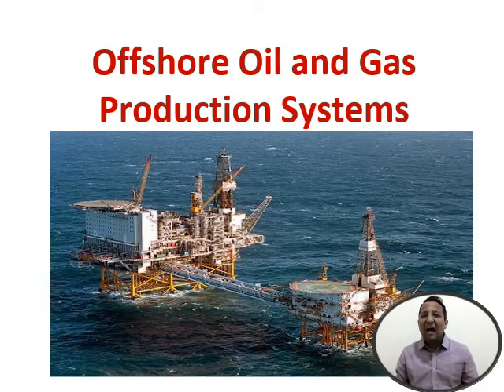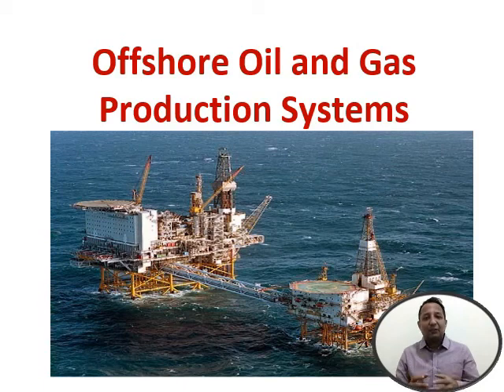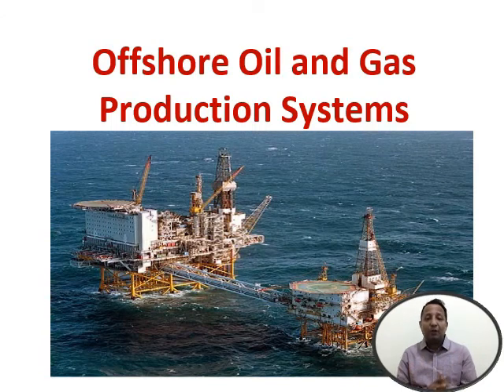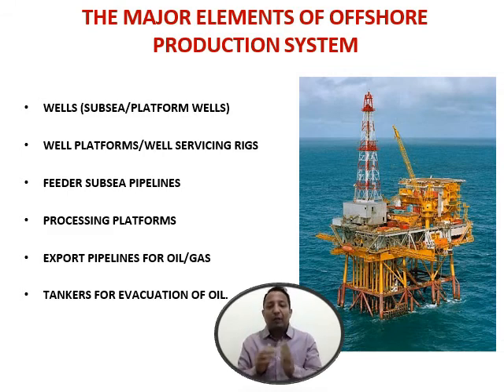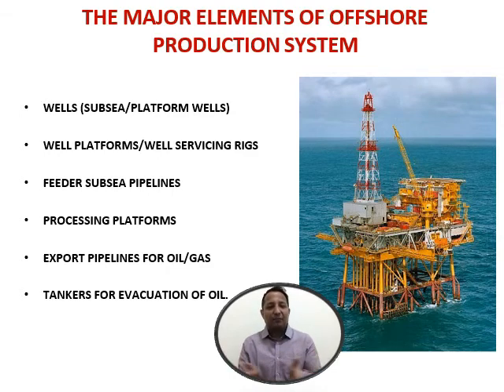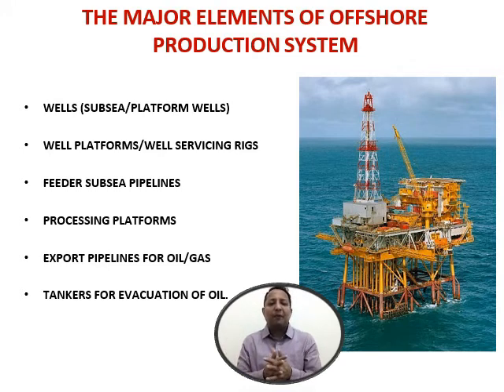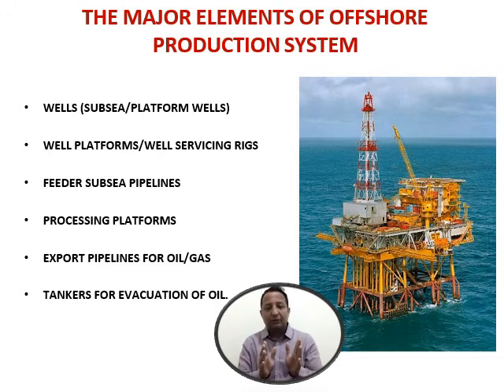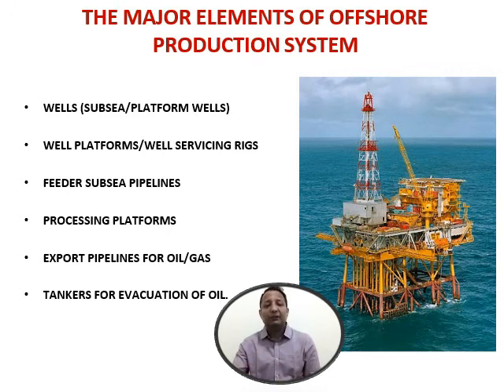Basics of Oil & Gas Offshore platforms